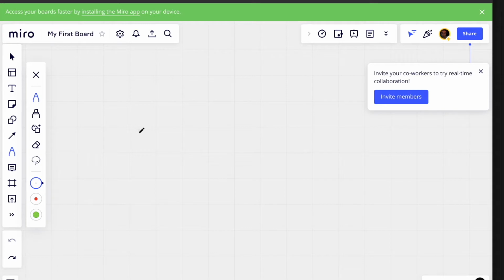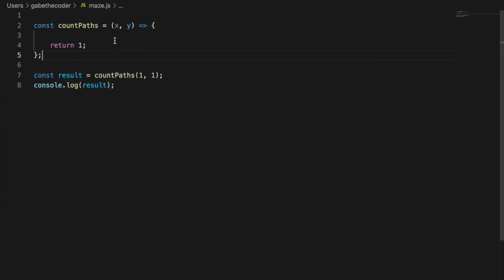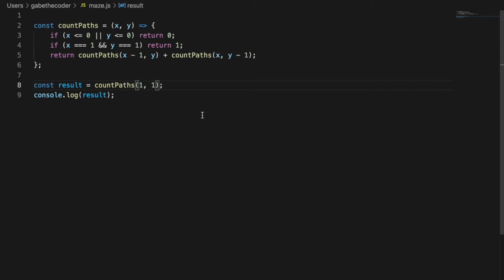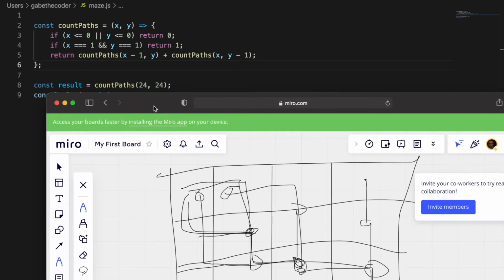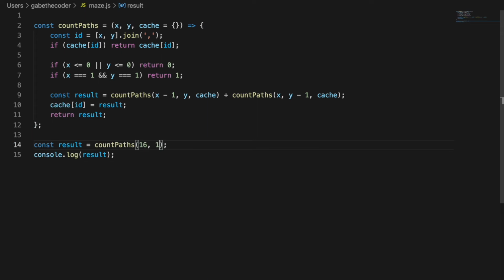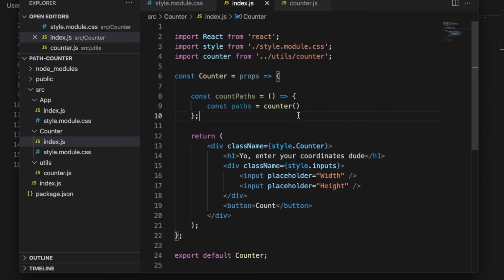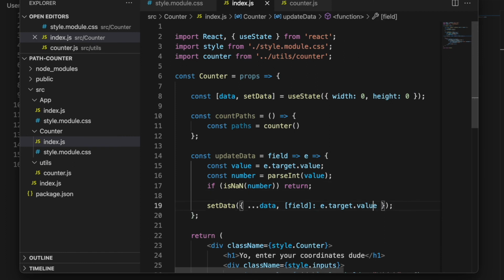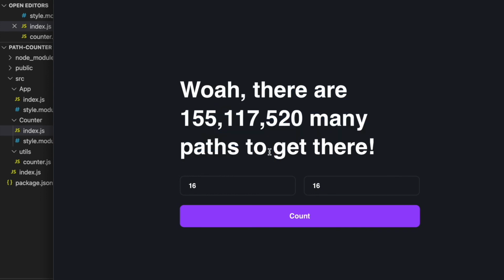Code Golf - Find The Number of Paths Through 2D Grid